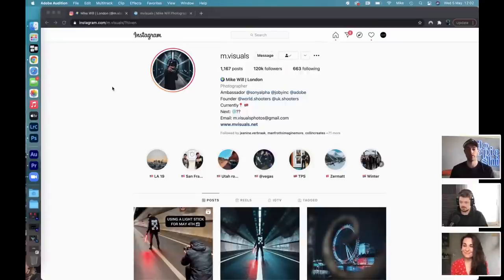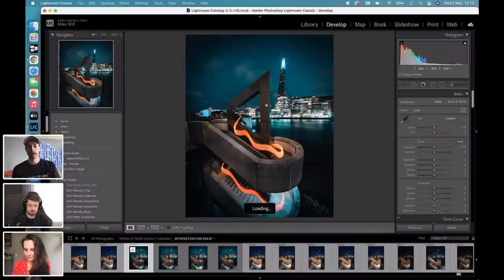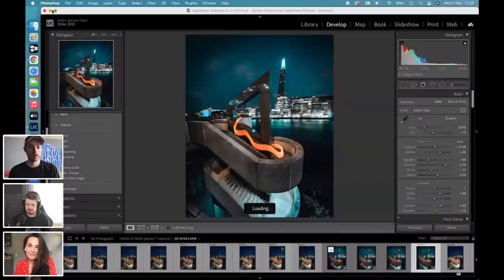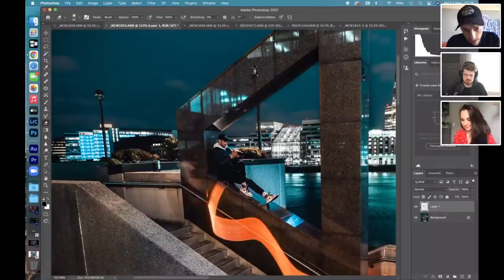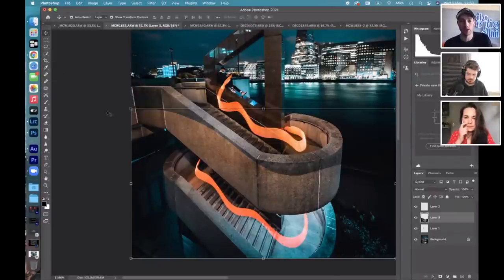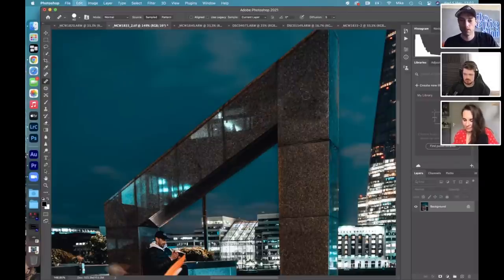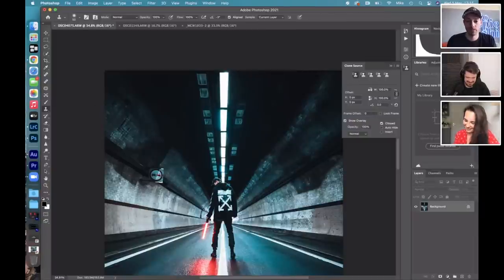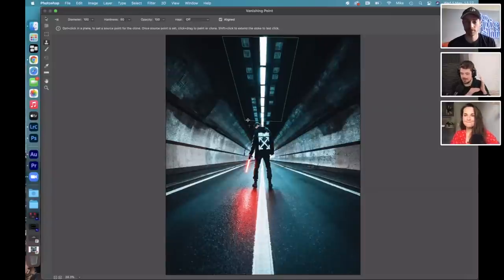Photography Masterclass with Mike Will | Adobe Live